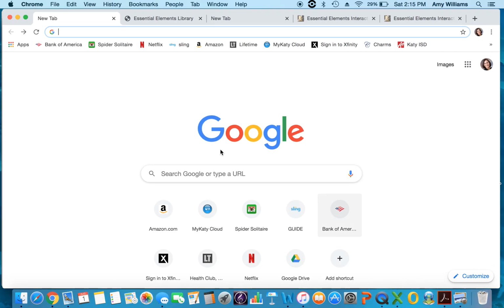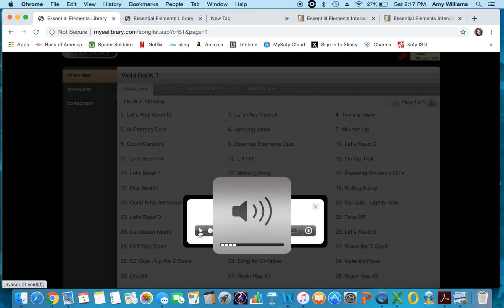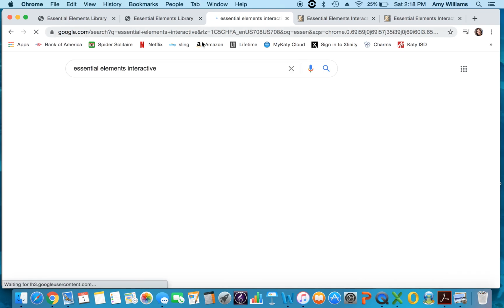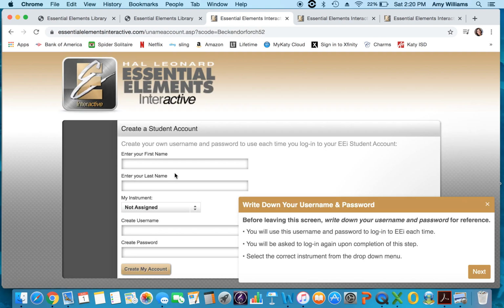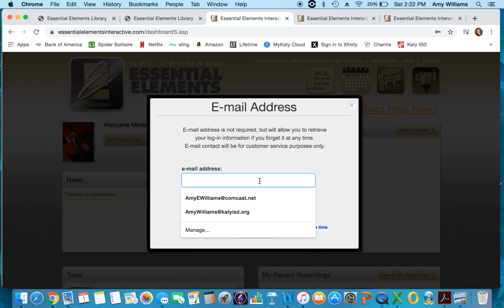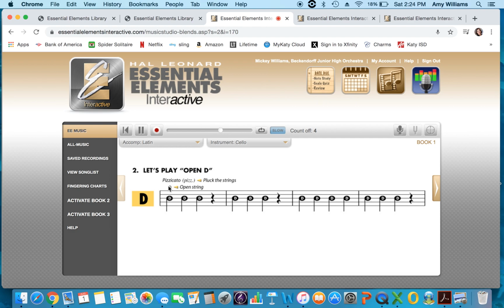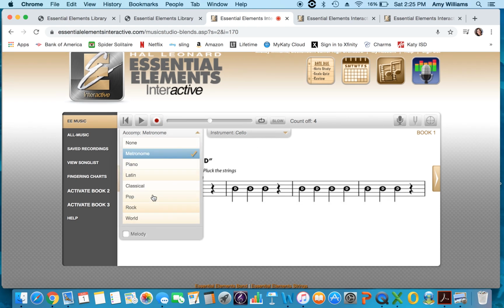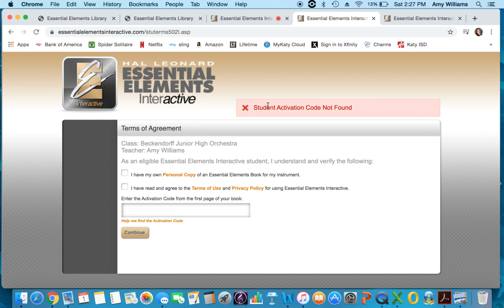Beginning Orchestra Class video #6 all instruments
This video is for all the students in the beginning orchestra class. In this video, the students will learn how to set up and use My EE library as well as Essential Elements Interactive.